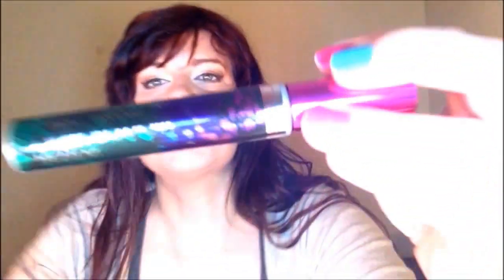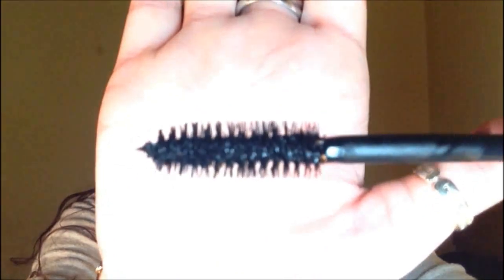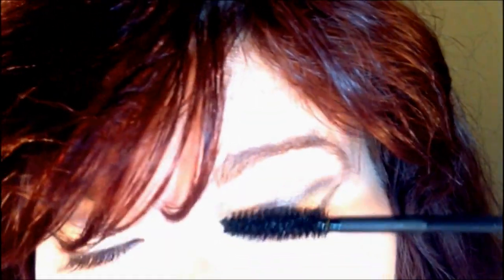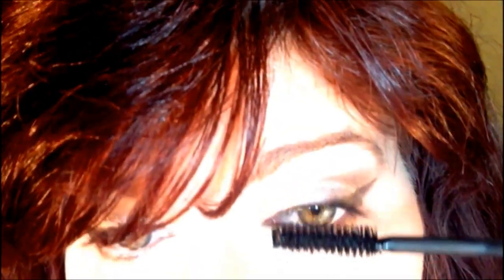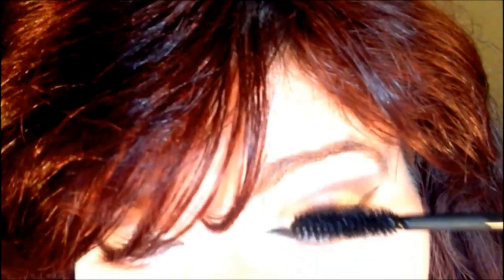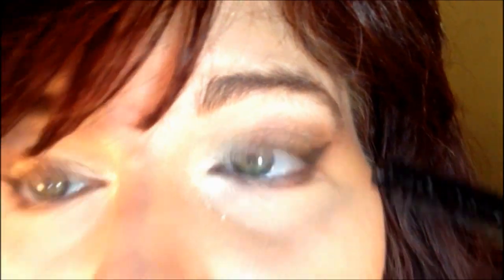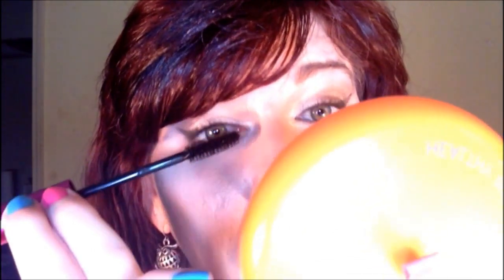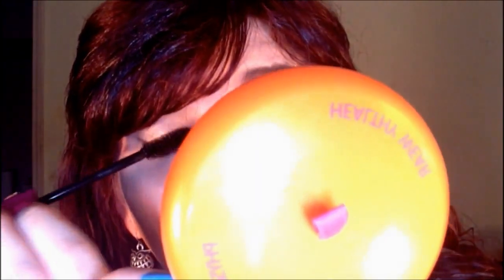Revlon's Lash Potion Grow Luscious Mascara Review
Hi There, in this video, I try on and wear through the day the Revlon Grow Luscious Lash Potion Mascara! :)